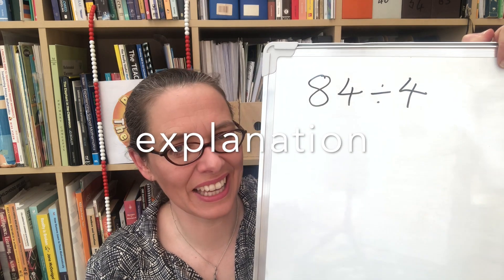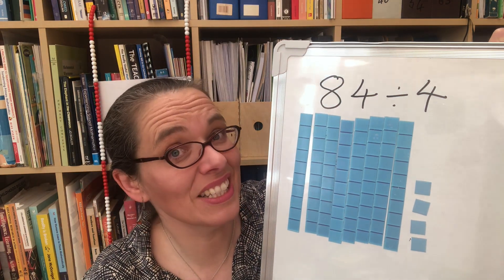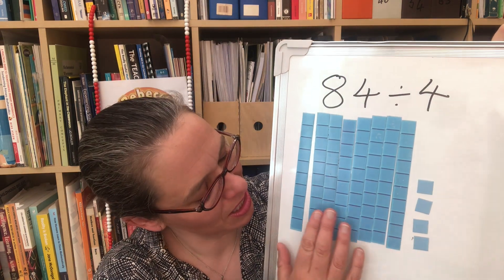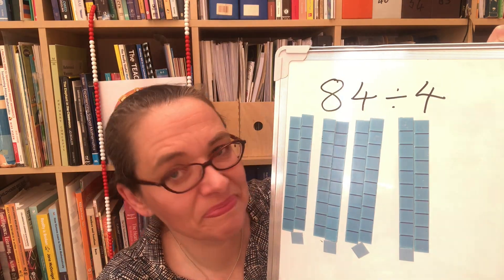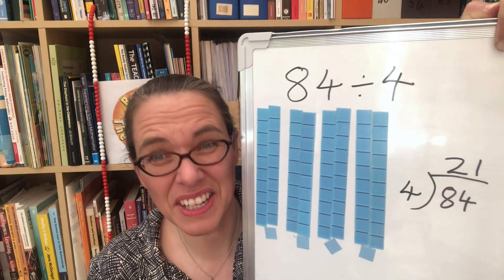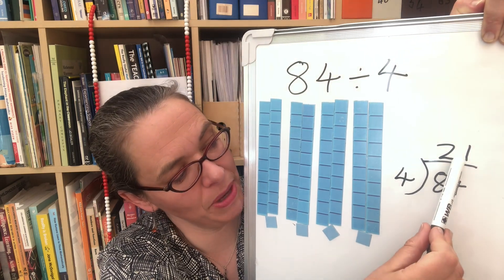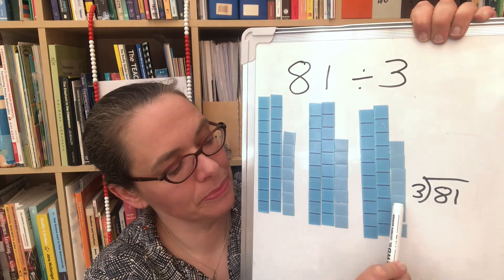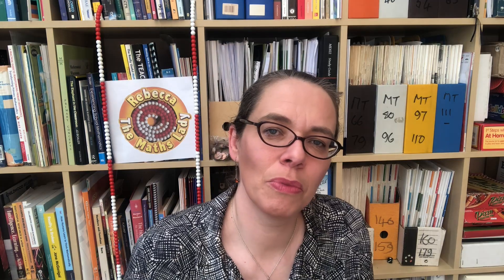Short Division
Understanding how to complete short division by numbers between 2&9 with base 10 apparatus.
Exploring the formal notation for short division and how that links to the apparatus.
Predicting and understanding how to address misconceptions children are likely to face.
How to develop fluency with short division and with tables division facts.